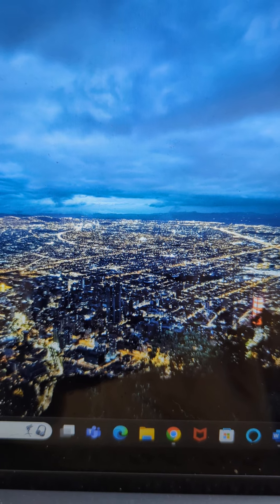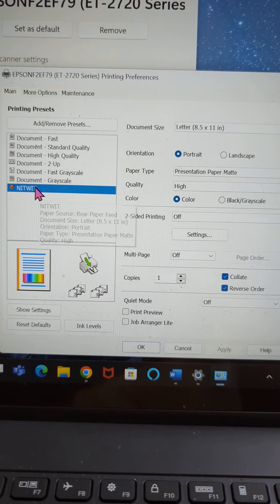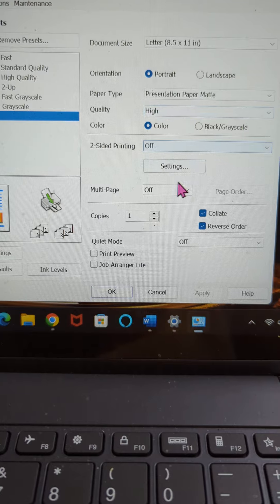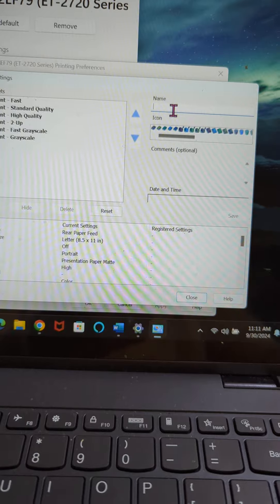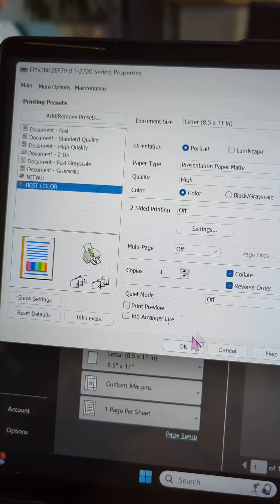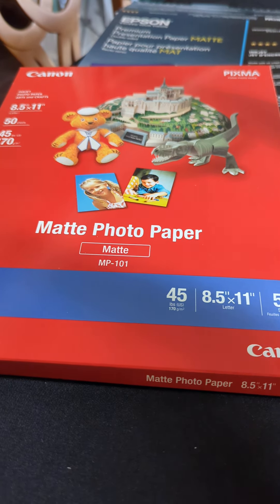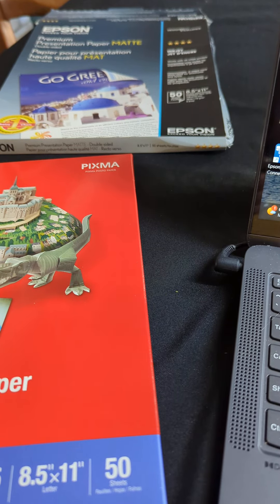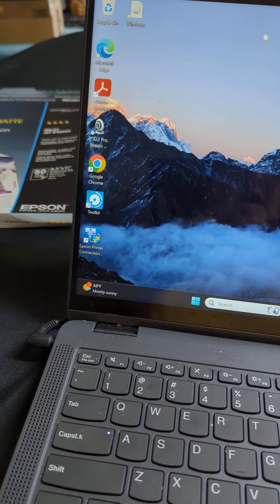EPSON ECO TANK - BEST print quality for digitals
Epson Eco Tank best printer settings for digital printing